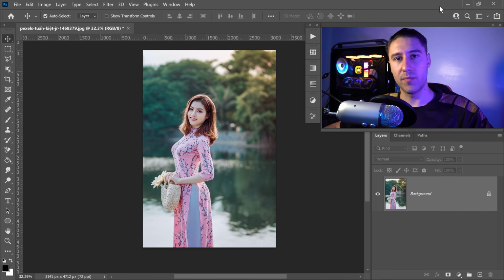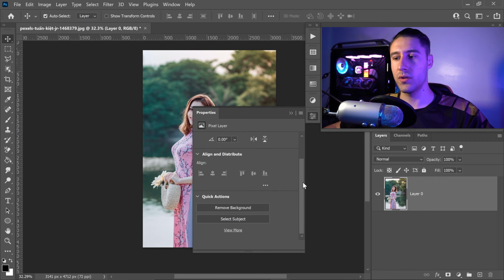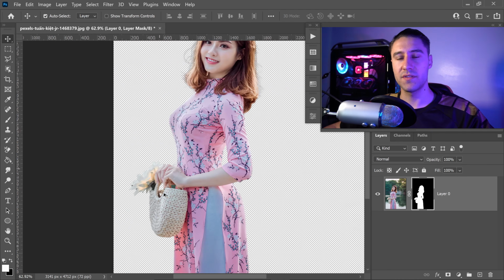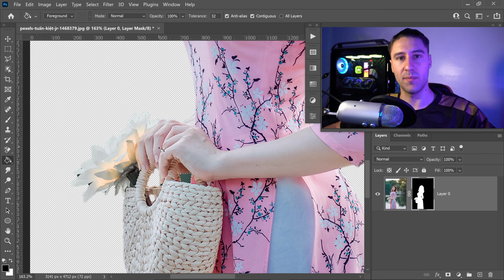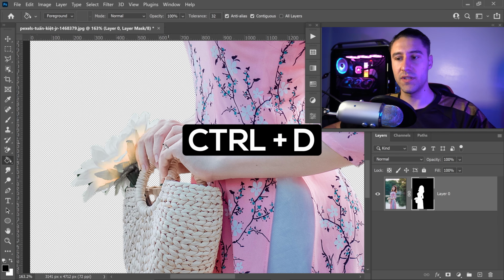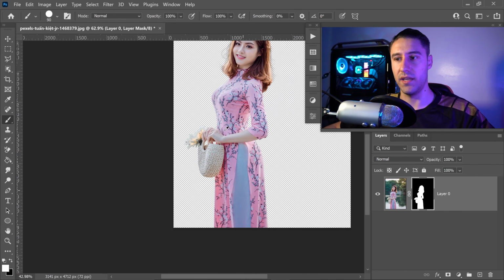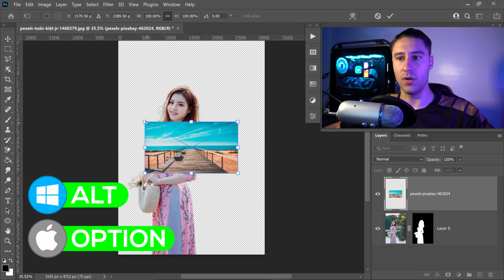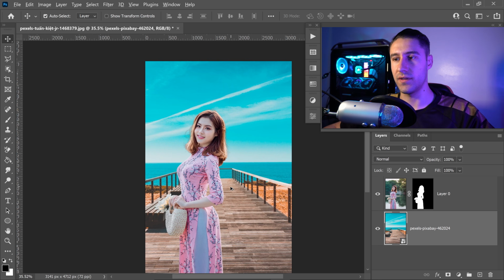How To Remove a Background With 1 Click in Photoshop (EASY)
How to remove background a quick tutorial on removing a background with 1 click in Adobe Photoshop. Save time and quickly remove, cut and delete a background in Photoshop. This is the fastest and easiest way to remove a background in Adobe Photoshop CC.